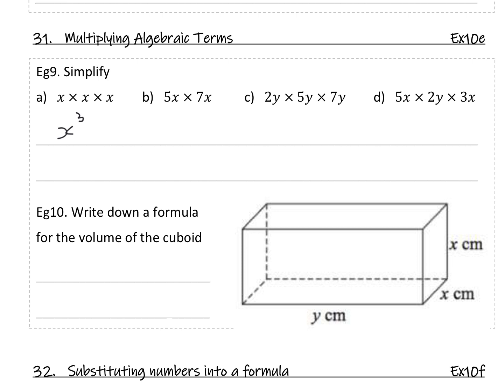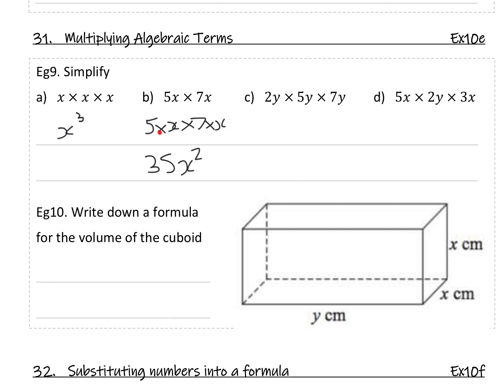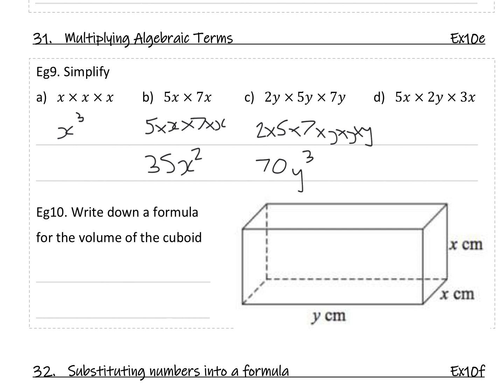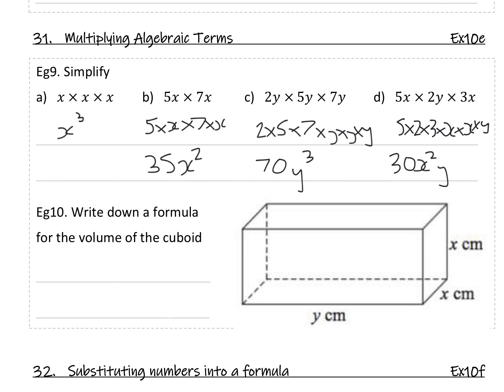Year 9 31. Ex10e Multiply Algebraic Terms.mp4